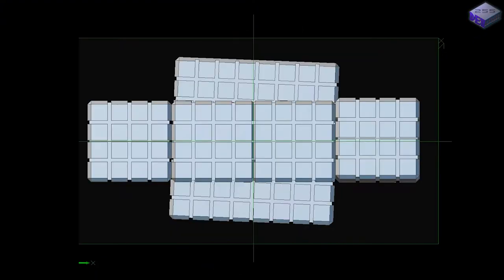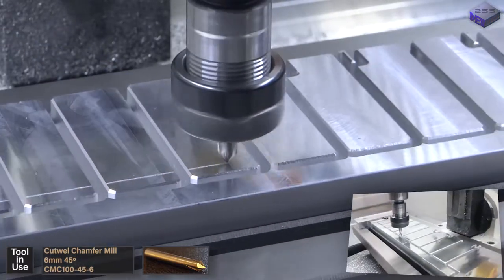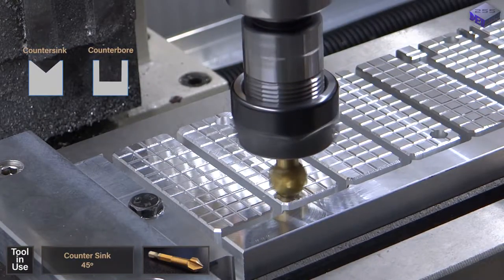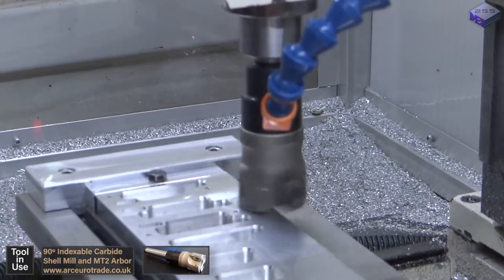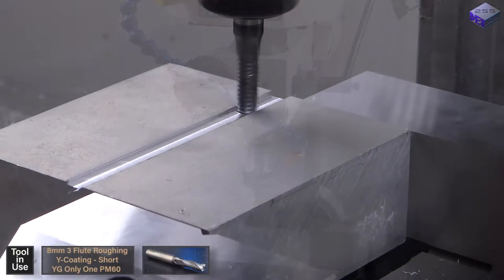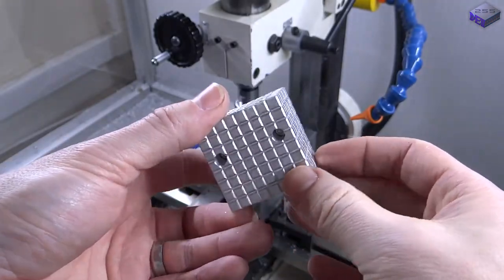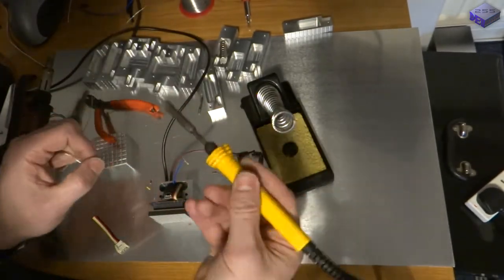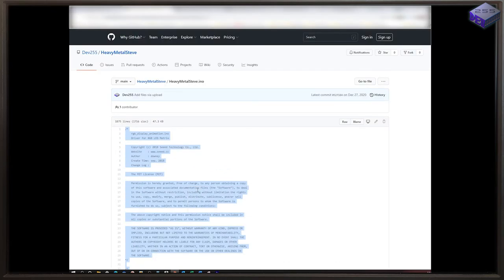3D Printable Steve from Minecraft with an RGB LED face - Open Source Model + Arduino Code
How did I make Steve from Minecraft, with a 64 LED RGB Matrix (8x8 RGB LED Grove Matrix) on my Solar Powered CNC machine?

You can 3D print this model and use the Arduino code to create your own faces and animations, just head over and click on the *.STL file links (both ASCII and Binary types), then on the Arduino code link to upload the code to your project.

Why not 3D print your own character and share a picture of it on my website. It's a lot quicker 3D printing these than making them on a mill.

I hope you enjoyed the video, this one toll almost as long to edit as making Steve on a mill.

Timings

  0:00 Intro
  1:15 Entering G-Code into the Arduino Mega 2560
  1:45 Preparing to machine the aluminium plate
  2:53 Zeroing the CNC mill using an edge finder
  3:34 Face Milling using a 40mm Shell Mill
  4:25 Testing G-Code with pen and paper
  5:20 Machining out the main body components
  6:45 Creating the pixel feature
  8:48 Fixing hole features
10:29 Machining the internal features
15:45 Tapping all the holes
16:06 Cutting down and separating the body parts
18:15 Finishing all the body features
20:20 Machining parts of the head
26:55 Head pixel feature
27:48 Electronics
32:32 Assembly of all the parts
34:58 Website links, 3D printable and Arduino sketch (code)
36:43 Outro with links

Links

Tools Used

Proxxon 1mm End Mill
Proxxon 3mm End Mill

I haven't listed any drills on here as they are a common item

Characters/Items within the program: -
Creeper, Steve, Alex, Enderman, Diamond Sword, Diamond, TNT, Hulk, Iron Man, Boba Fett, Pokemon, Christmas Tree, Emoji, etc.